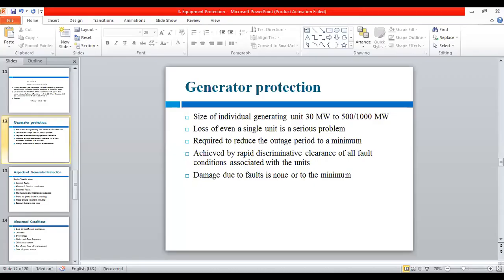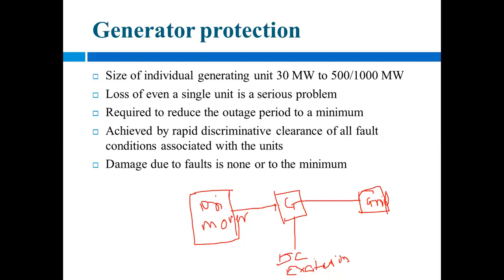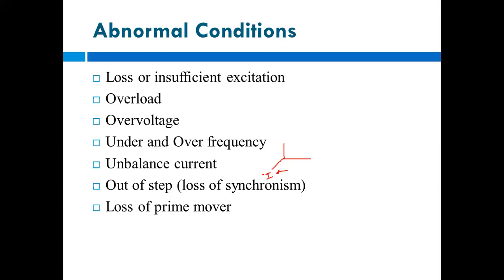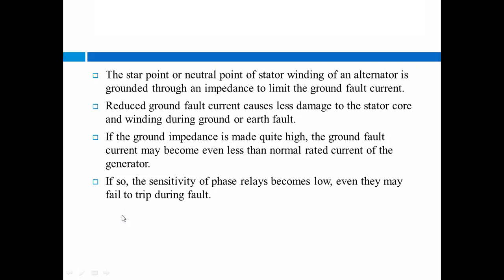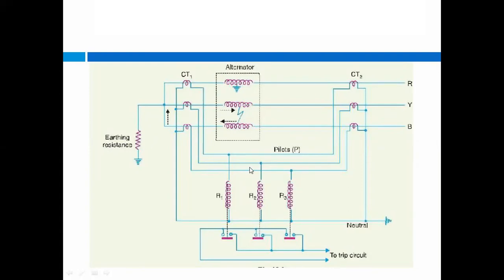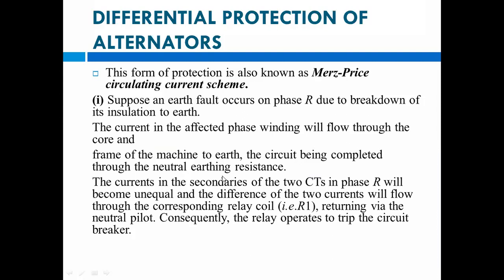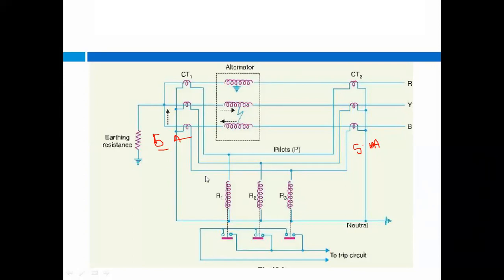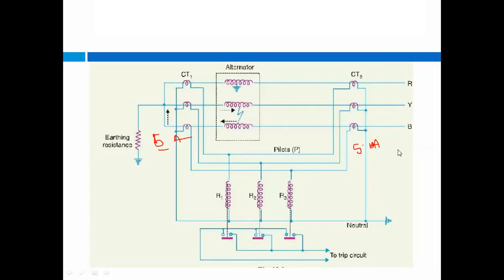L 33 29 11 21